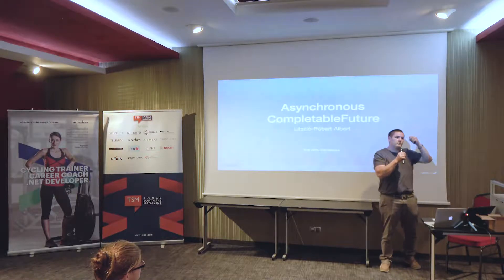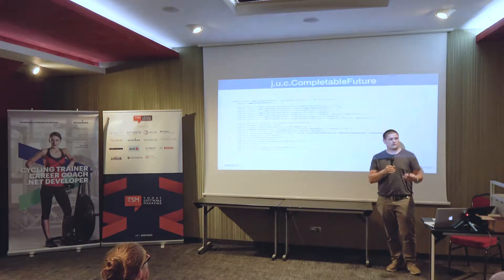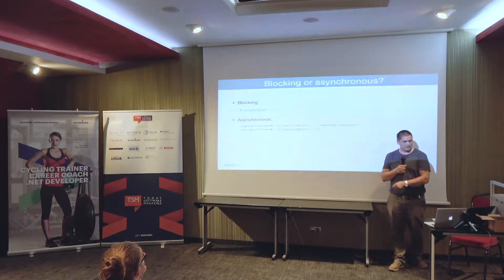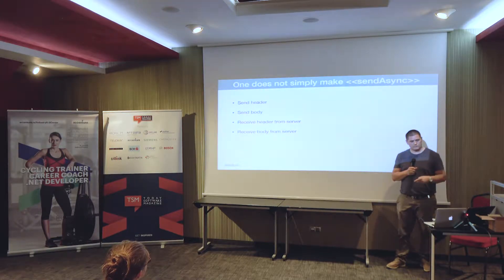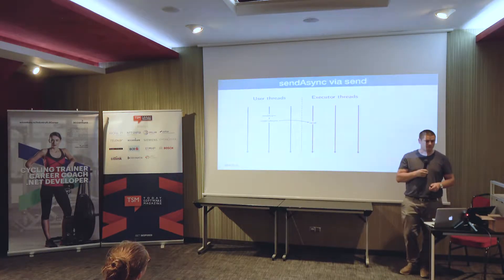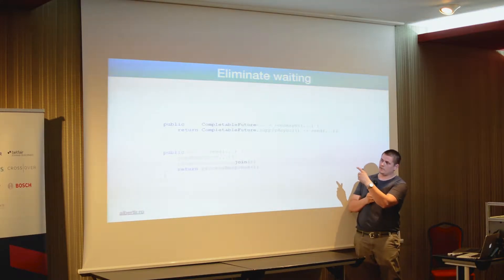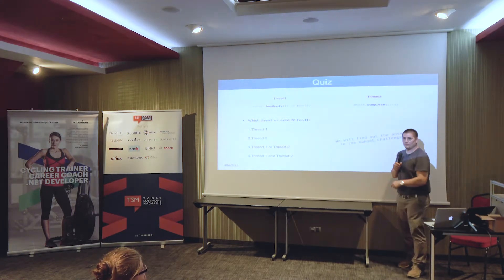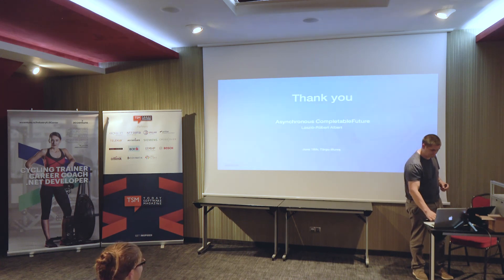Asynchronous CompletableFuture - László-Róbert Albert (Crossover)